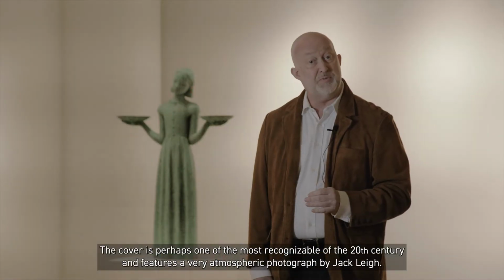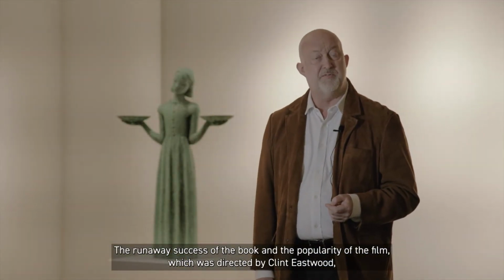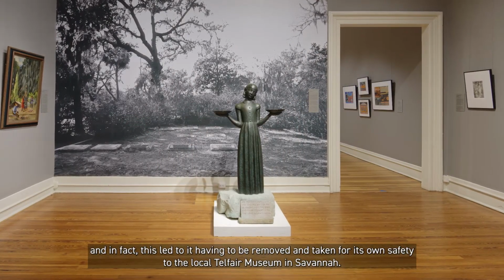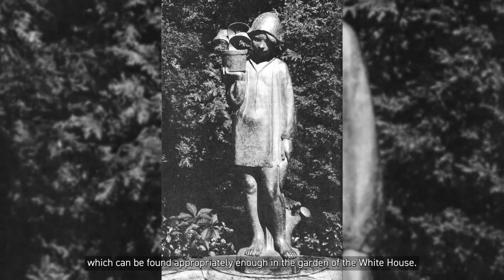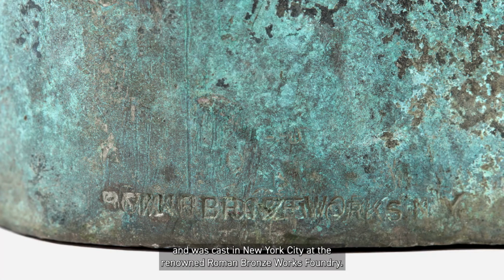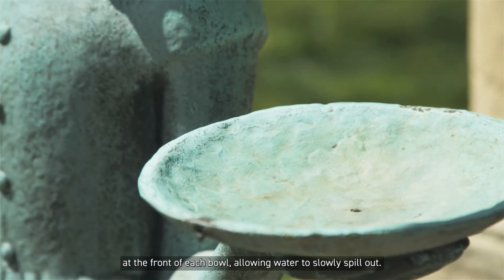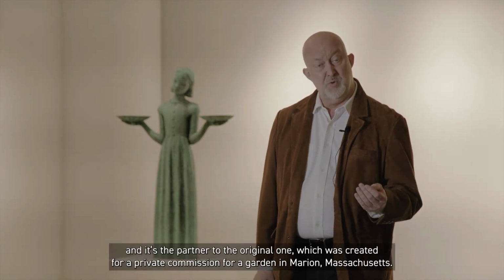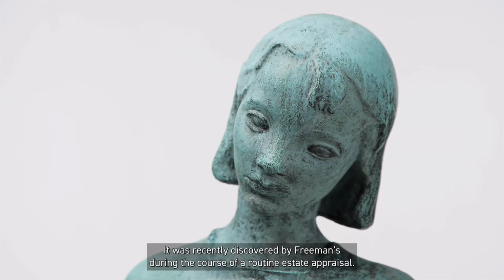Freeman's Brings Sylvia Shaw Judson's Bird Girl to Auction for the First Time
Freeman’s is pleased to present Sylvia Shaw Judson’s Bird Girl, the highlight of its June 6 American Art and Pennsylvania Impressionists auction. This fresh-to-market work is one of the most recognizable American sculptures to ever appear at auction. Conceived in 1936 by the Chicago-based Judson, Bird Girl was cast by Roman Bronze Works in New York. One of four extant original bronzes, this iconic image is immediately familiar from Jack Leigh's haunting photograph used as the cover of John Berendt’s 1994 best-selling novel Midnight in the Garden of Good and Evil.